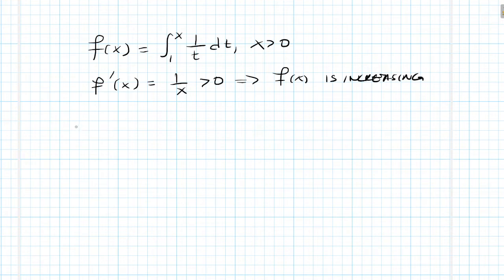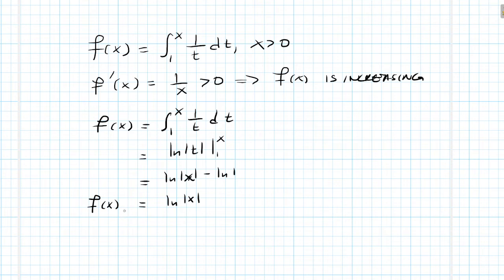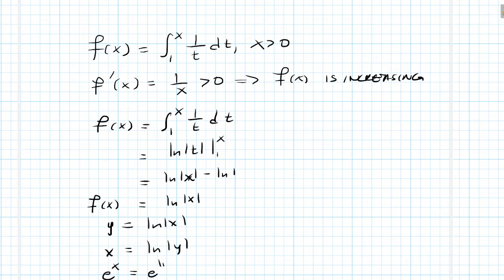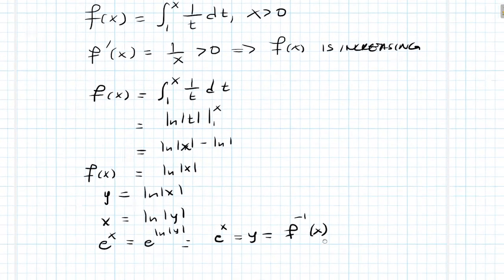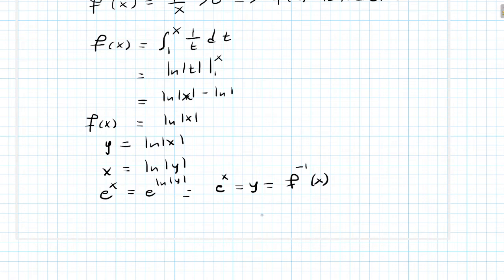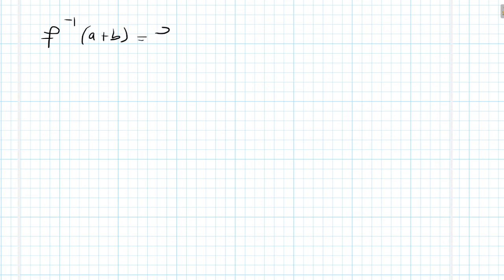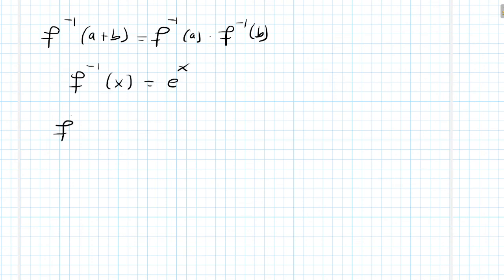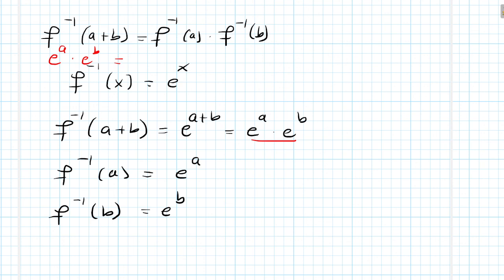Let f(x)=Integral from 1 to x of 1/t dt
Prove that f is strictly increasing and f^-1(0)=1

Prove that f(ab)=f(a)+f(b)

Prove that f^-1(a+b)=f^-1(a)f^-1(b)